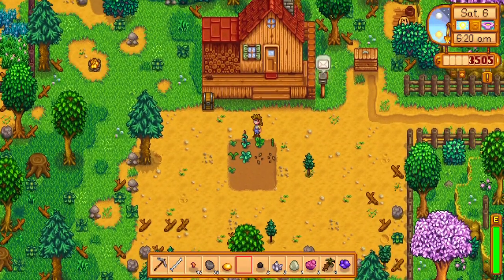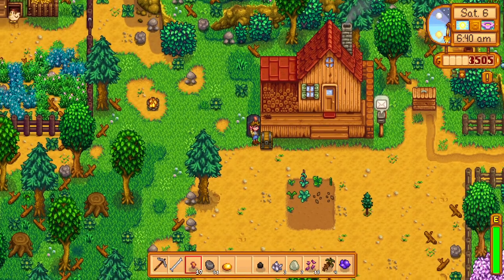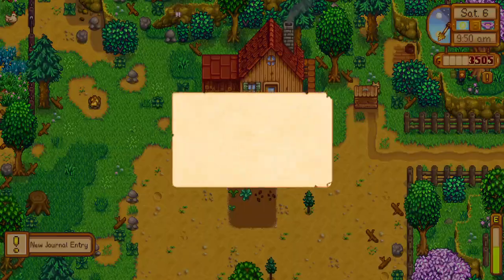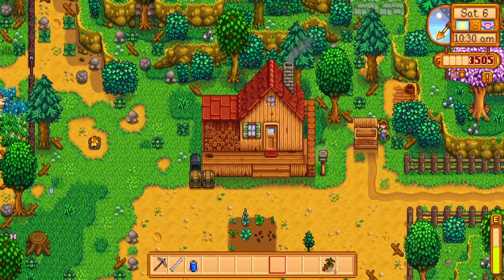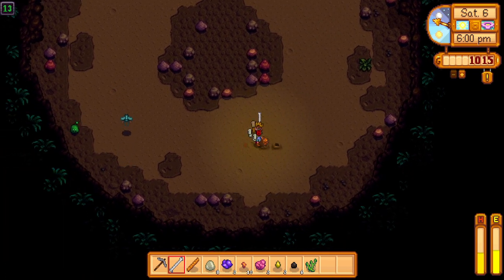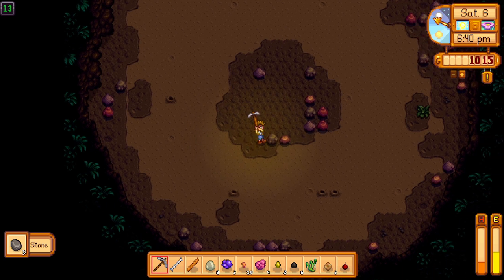30 days of Stardew~ Day 6